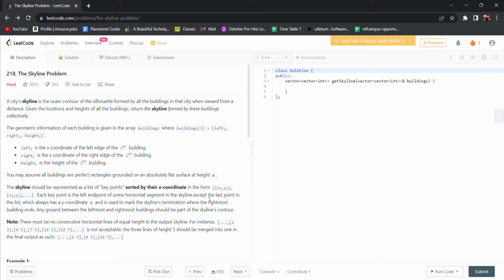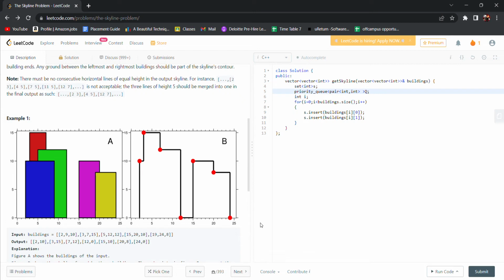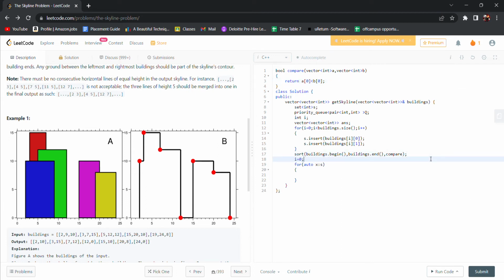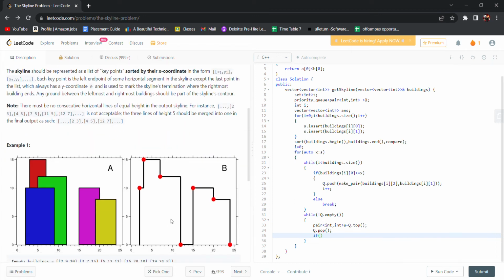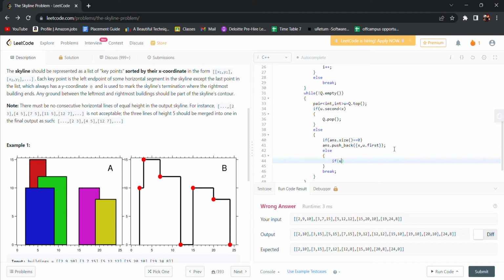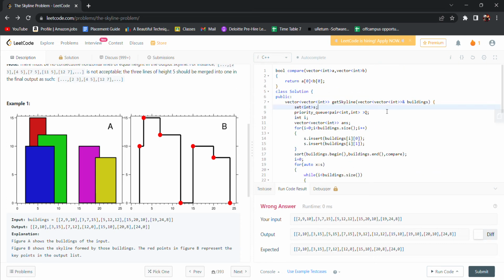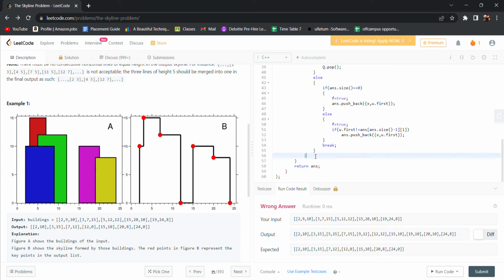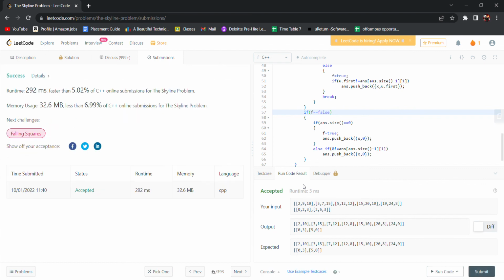218. The Skyline Problem | Hard | Vaibhav | IIT